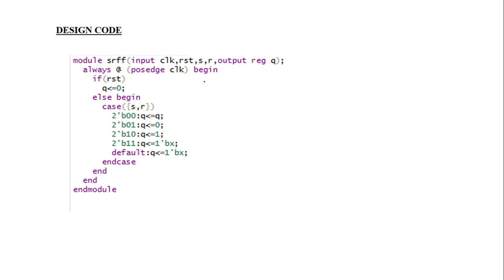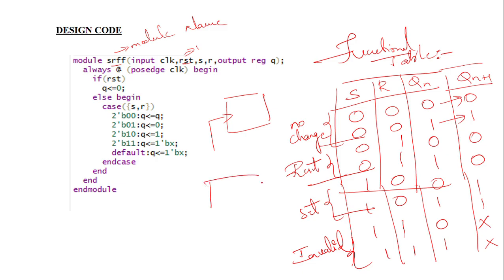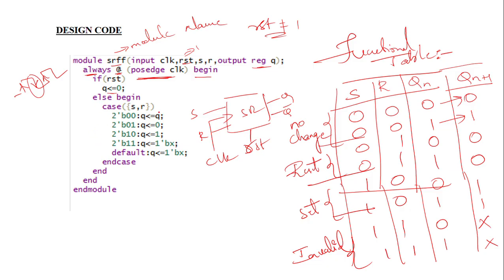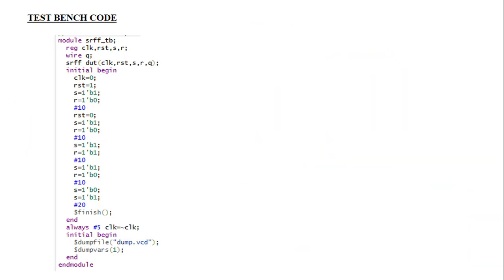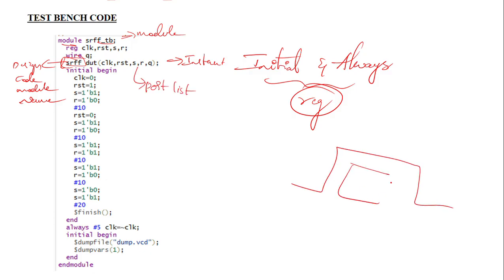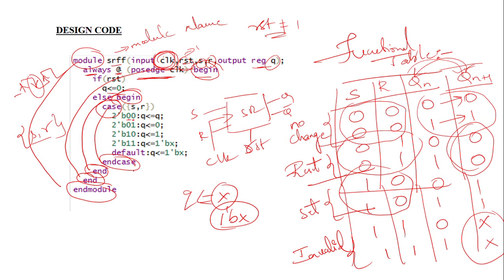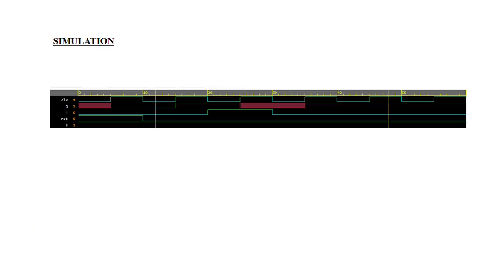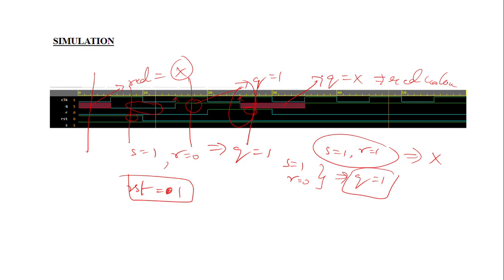VERILOG CODE FOR SR FLIP FLOP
🔋 SR Flip-Flop Explained | Digital Electronics

In this video, I explained the SR (Set-Reset) Flip-Flop in a simple way.
You’ll learn how it works, its truth table, and how Set and Reset conditions affect the output.
This topic is very important in Digital Electronics and useful for students learning VLSI and Sequential Circuits.

👉 Watch till the end to understand the concept clearly!